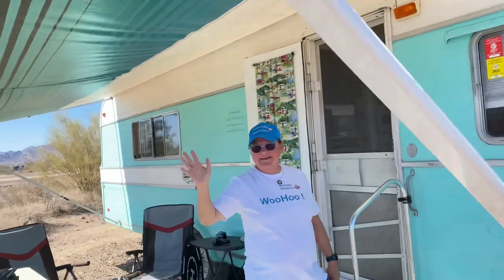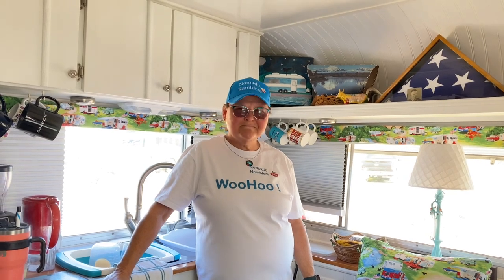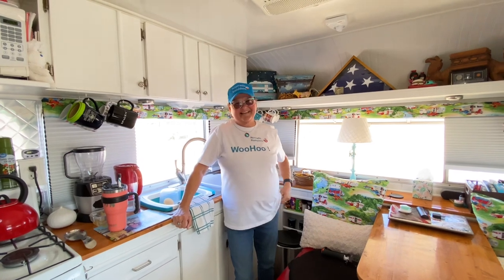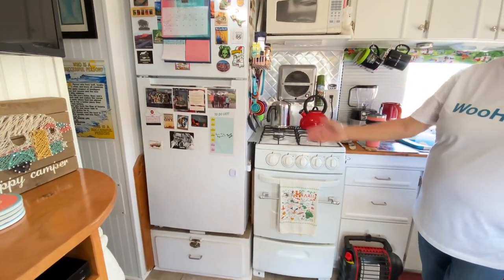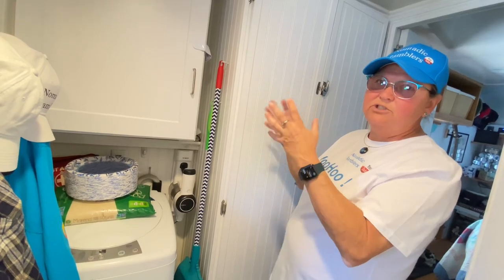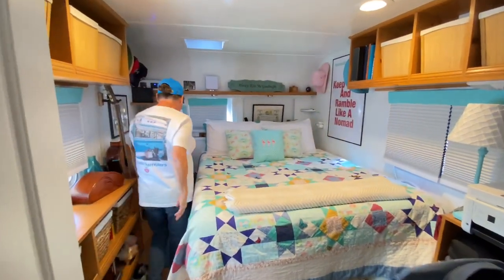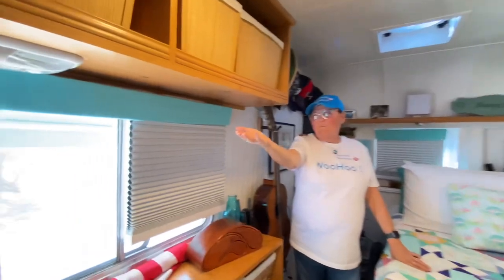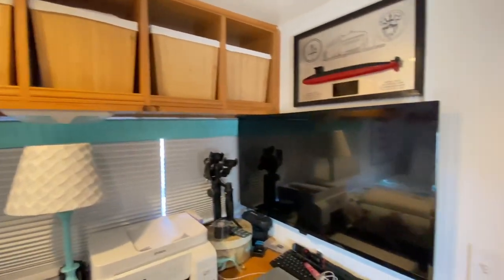Full Time in a Vintage 1970 Holiday Rambler TT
Full-time adventures in a vintage 1970 holiday rambler TT, meet the nomadic ramblers￼. Click on their highlighted name to checkout their adventures! @NomadicRamblersAdventures Full Time in a Vintage 1970 Holiday Rambler TT

Must have travel items:
45L Carry on Backpack
Stashbands Money belt
Hiking/water sandals
UV Sun Protection Swim Shirt
DoBrass filtered water bottle
Reef safe sunscreen
Wireless microphone for IPhone
Microfiber quick dry travel towel
Products I have used:
Battery monitor/alarm
Water Bottle Pump, Electric Water Dispenser
Camping Shower Portable Shower Outdoor
clips to mount solar panels
12 volt fuse block
Mini fridge/freezer 12 volt
diesel heater
1T portable hard drive
DJI OM4 Gimbal
Portable fan
USB fan 5 Inch
Microfiber sport towel